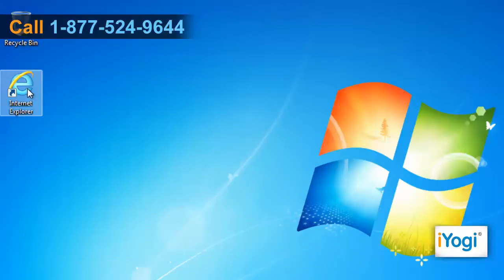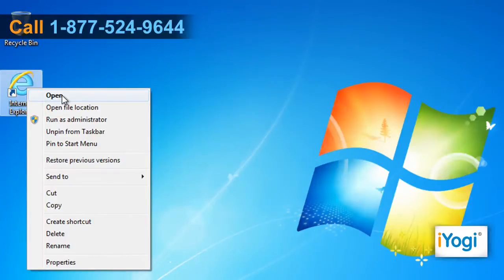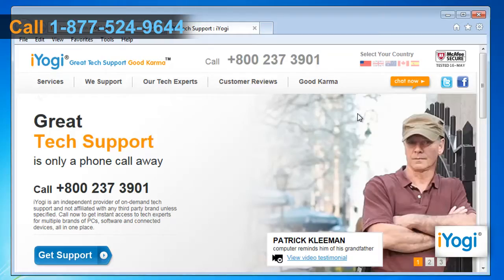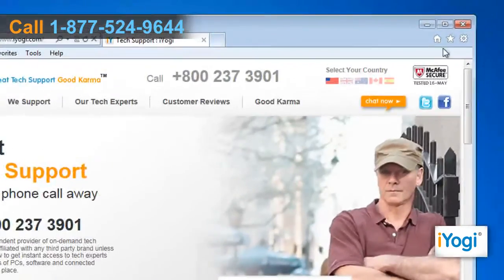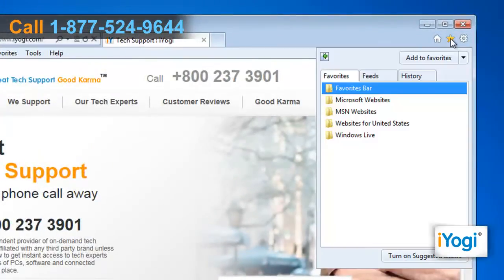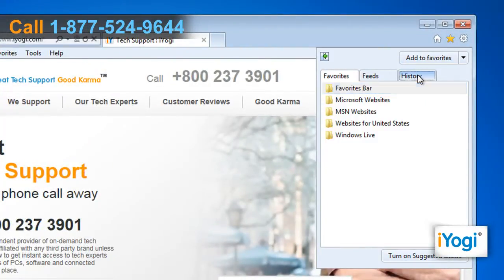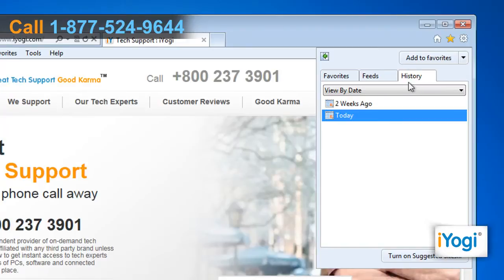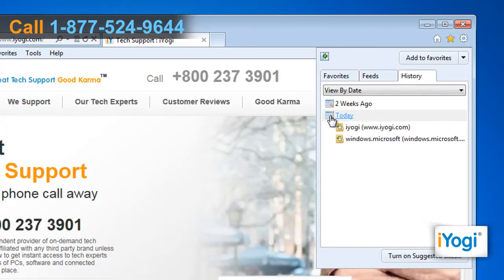How to check browsing history in Internet Explorer® 9 in Windows® 7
Watch this video for steps to check history in Internet Explorer® 9 in Windows® 7 based computer system